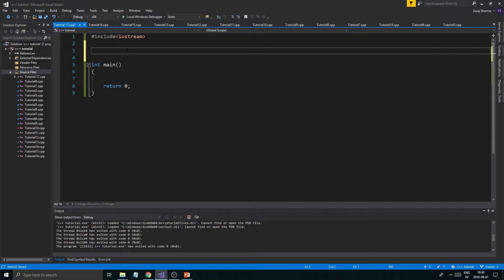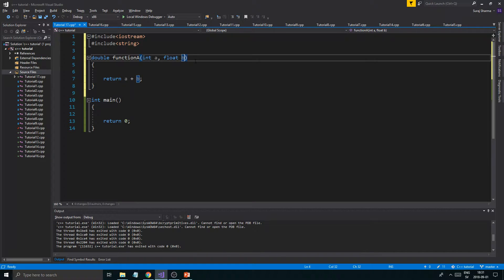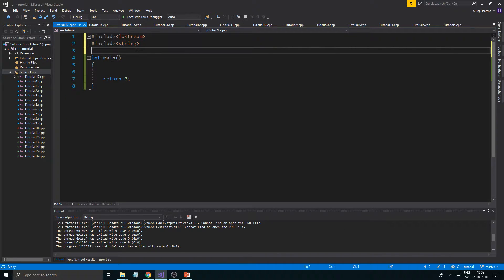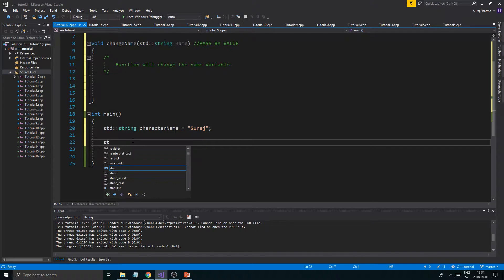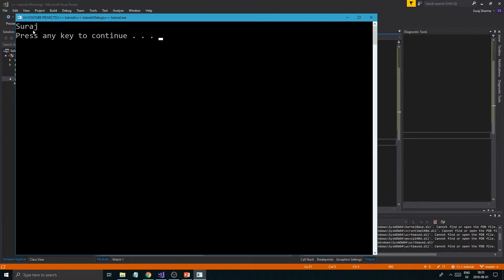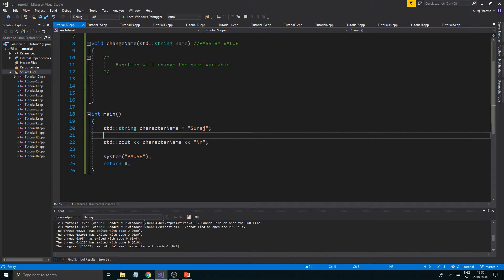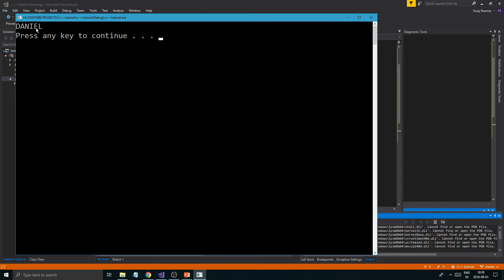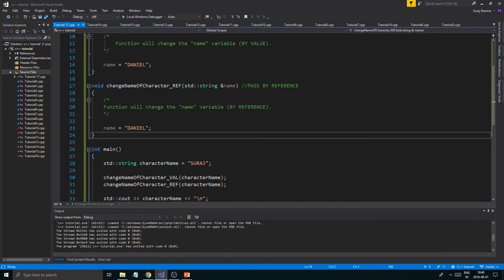C++ Tutorial | Part 18 | Functions and reference parameters (PART 2)